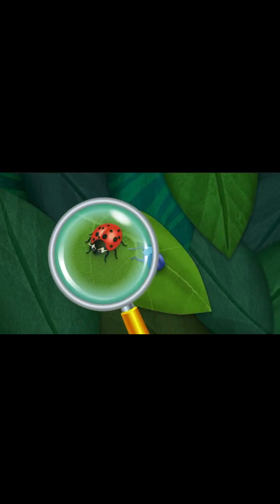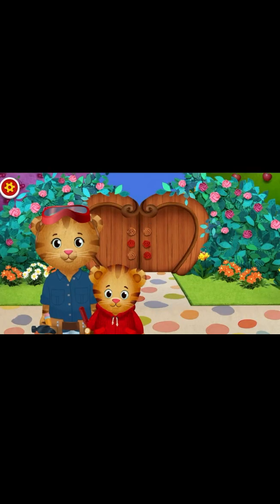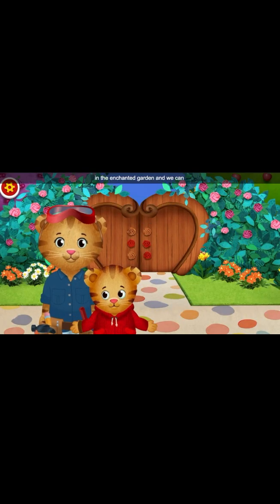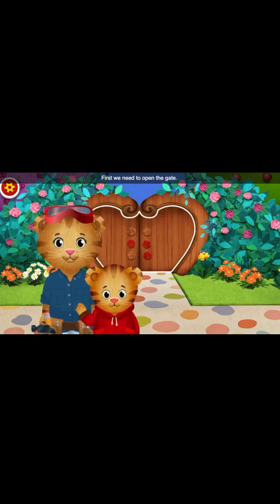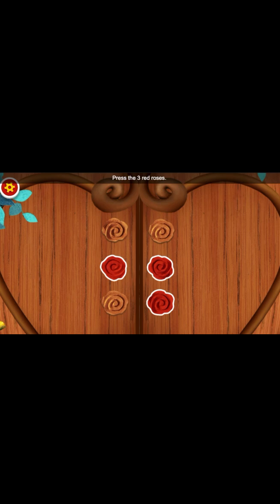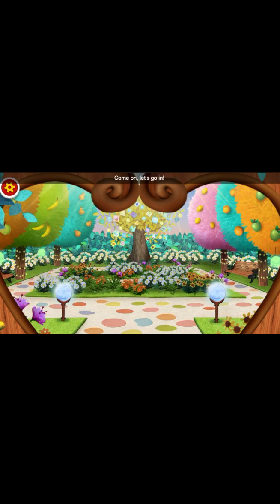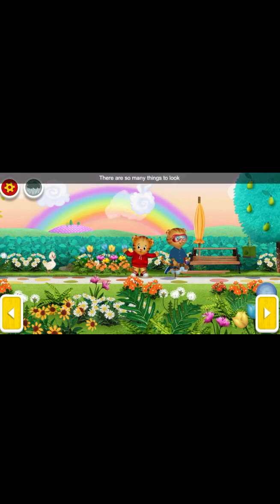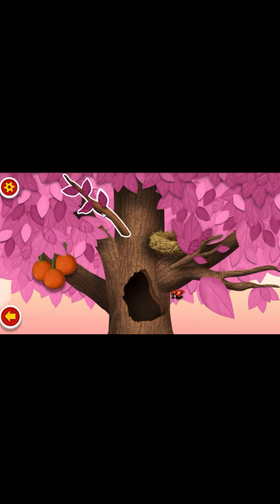Daniel Tiger Game - Look Closely! | Daniel Tiger Neighborhood | PBS Kids Game | Educational Science